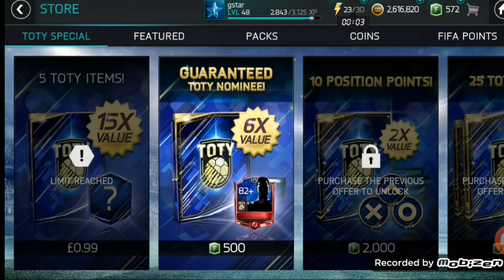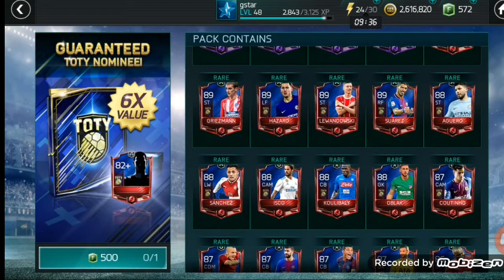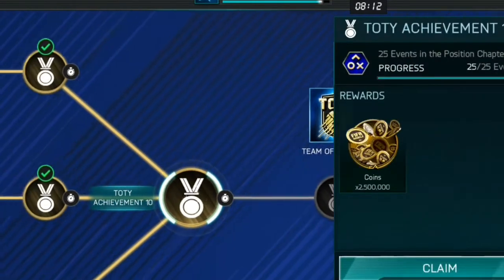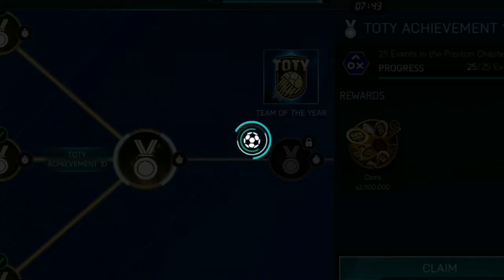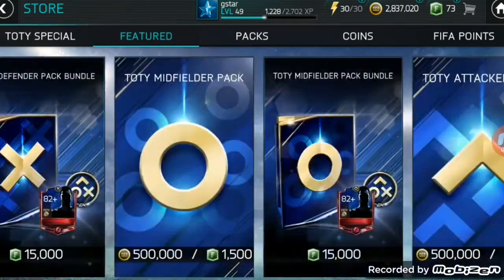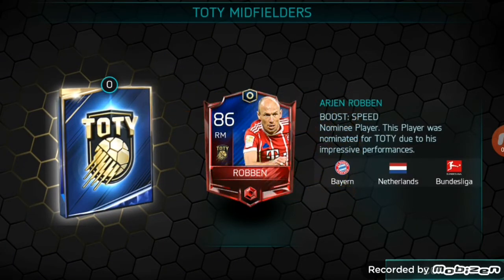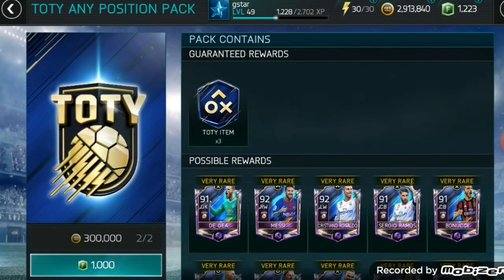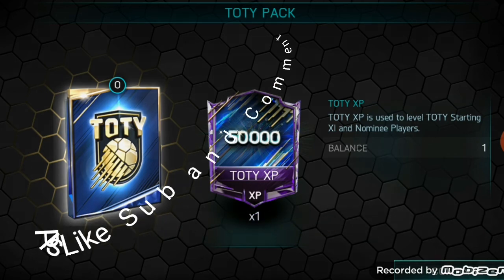Fifa Mobile S2 How To get GUARANTEED TOTY PLAYER & 2.5 Mill plus Starting 11 TOTY PLAYER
HI ALL thanks for tuning in to another fifa mobile 18 s2 video. Today we are doing a vid to show you how to get a TOTY guaranteed player. Guaranteed 2.5mill. Guaranteed TORY starting player and 1000 skill point

Music done by @bassrebels please check them out for great music